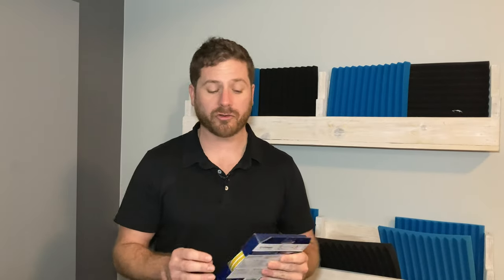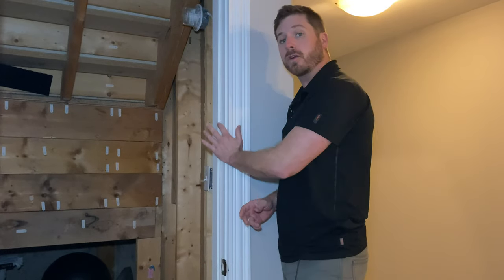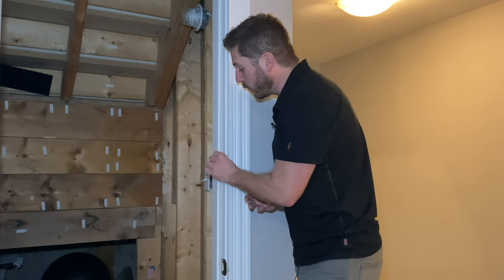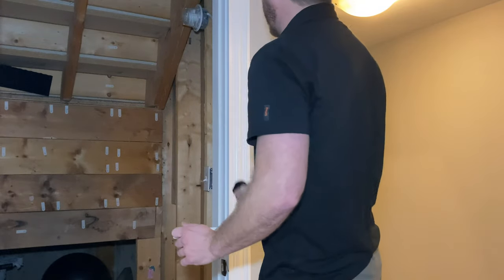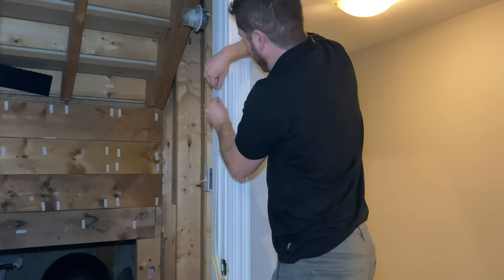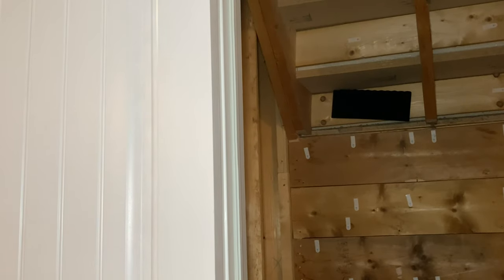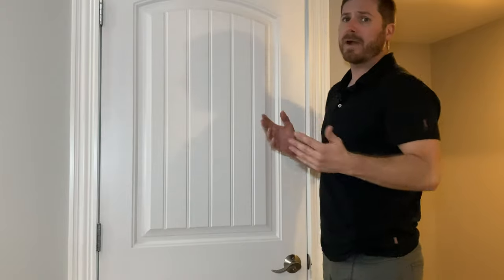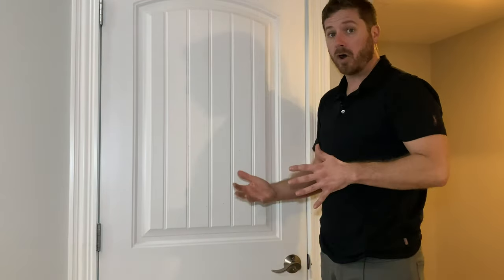How to Weatherstrip Doors To Stop Draft & Noise!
This video will teach you a new way for how to weatherstrip a door and how to apply weatherstrip on a door. Weatherstripping a door to stip draft and also you can weather strip a door to soundproof a door and stop noise from coming through the cracks and draft around the door.

An easy and quick tutorial on the materials and techniques for weatherstripping doors quick, cheap and make this an easy DIY project!

Weatherstripping a door is not only to stop drafts but also to stop sound. You can use this method to weatherstrip a front door leading outside. You can also use these techniques to apply a weather strip on doors to stop sound from coming through the cracks between the door frame and the door when closed.

Soundproofing material used in this video and other items you can use to sound proof a door.

1. Weather Strip

2. Rubber Industrial Door Sweep

3. Acoustical Caulking

4. Soundproof Blanket

5. Solid Core Door

6. Industrial Velcro

7. Moving Blankets